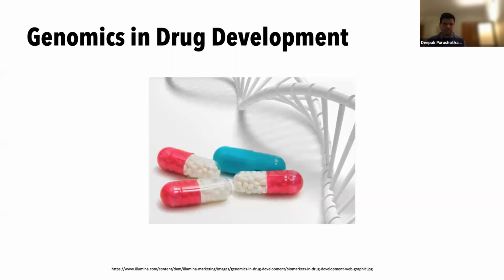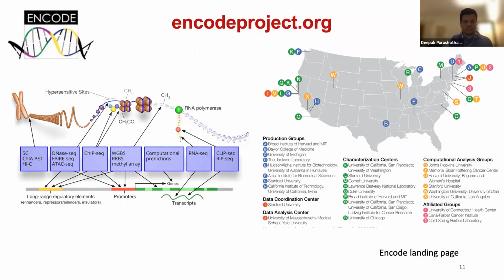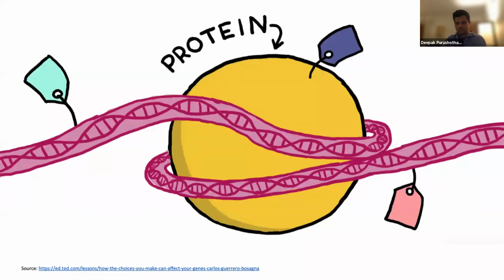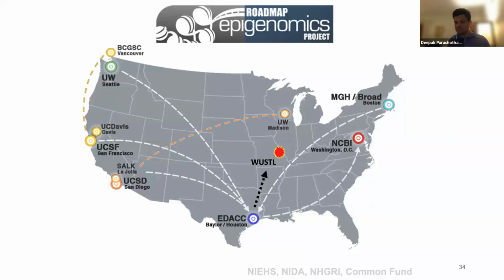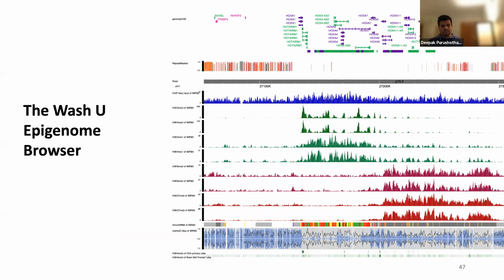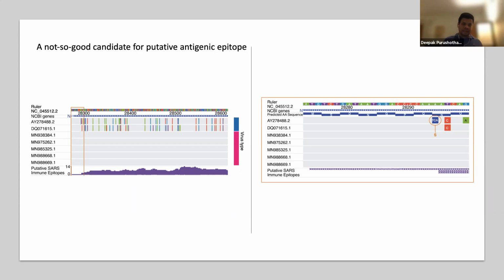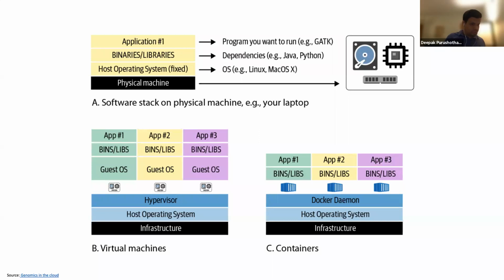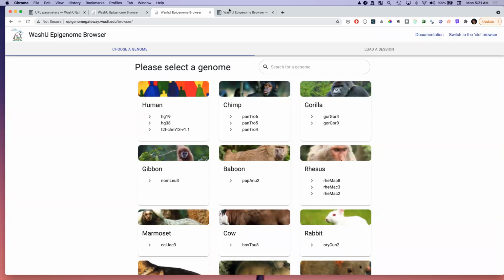CS and Biology: Impact of Bioinformatics and Molecular Biology on Drug Discovery Day 1,Session 2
IILM ENGINEERING
ATAL FDP on “Computer Science and Biology: Impact of Bioinformatics and Molecular Biology on Drug Discovery”- 4th-8th, Oct,2021